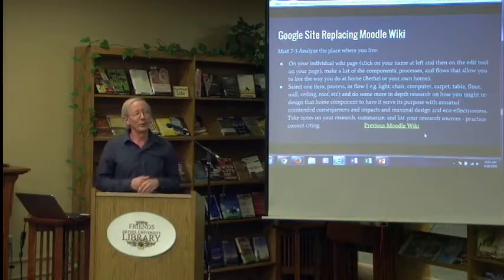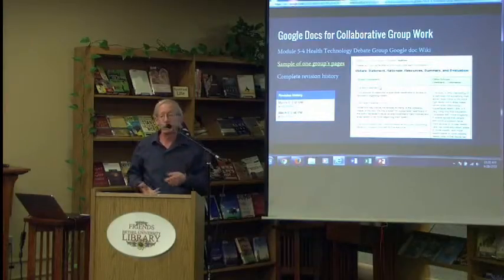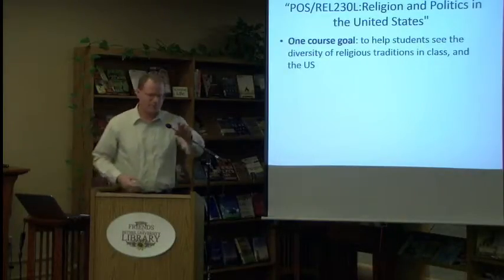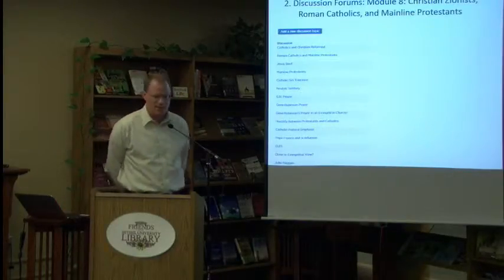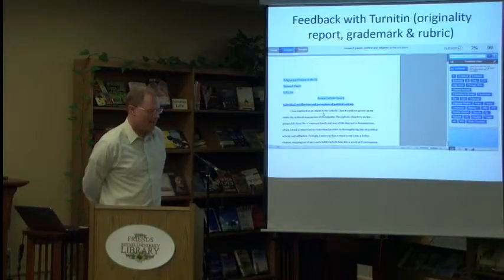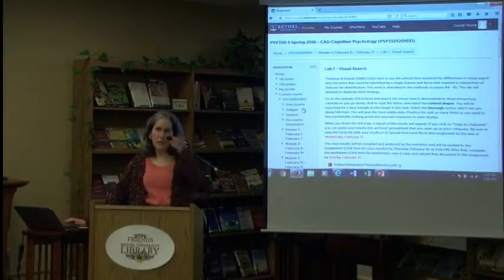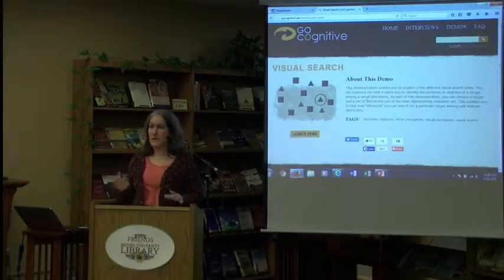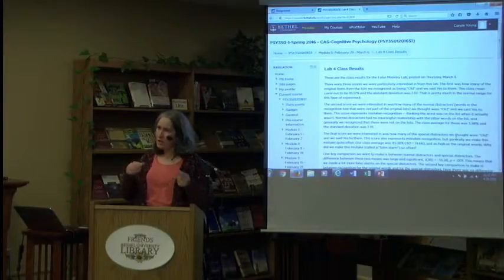On Doing Online Instruction Well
Online instruction presents a set of unique challenges and opportunities. Five instructors, from a variety of disciples, will provide a “Grown Up Version of Show & Tell” for selected instructional practices they found effective in an online environment with CAS students. Join us to explore each of these practices and the reasoning behind their use.

Speakers: Jessica Samens (Communication Studies), Carole Young (Psychology), Peggy Kendall (Communication Studies), Fred Van Geest (Political Science), and Bob Kistler (TLT)